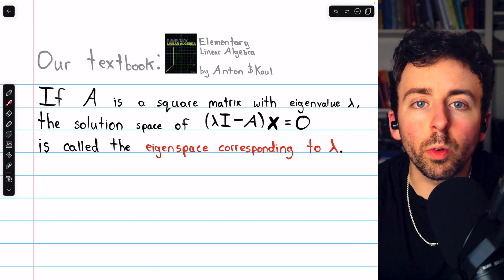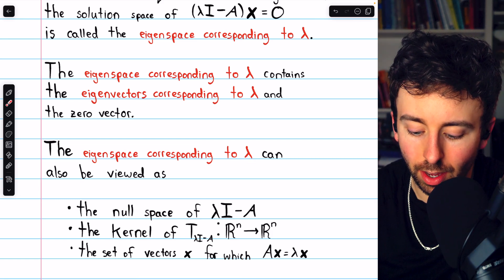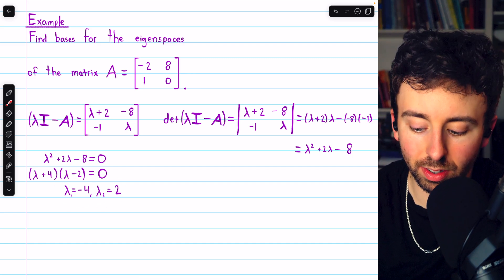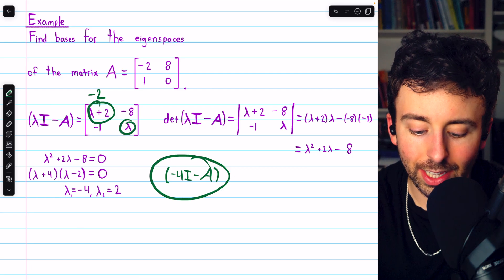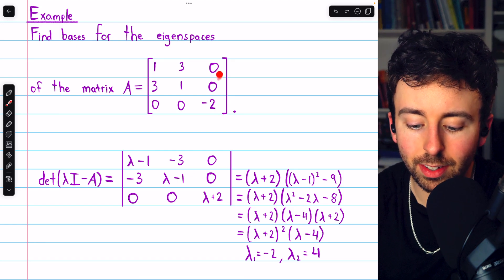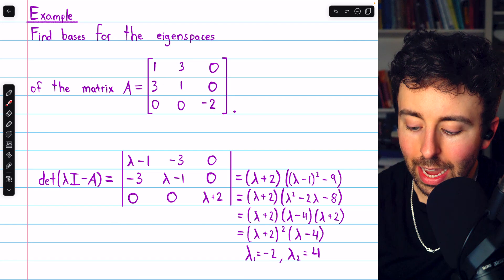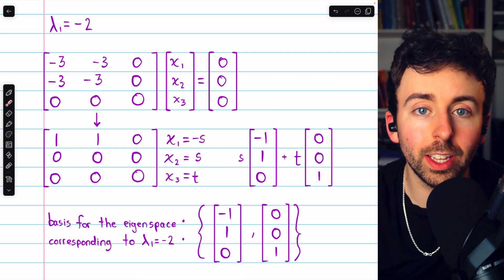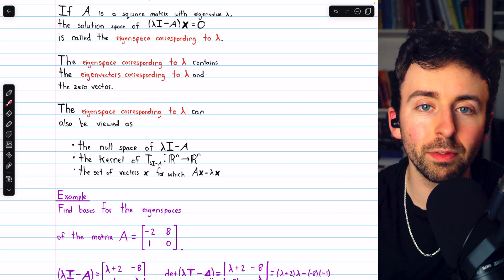Eigenspaces and their Bases | Linear Algebra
We go over what the eigenspace corresponding to an eigenvalue is, we see the definition of eigenspace, several ways to think of eigenspaces, a geometric view of eigenspaces, and do a 2x2 example of finding bases for the eigenspaces and a 3x3 example of finding bases for the eigenspaces.

0:00 Intro
0:20 Definition
1:40 Infinitely Many Eigenvectors
1:56 Alternate Views of Eigenspaces
2:57 Bases for Eigenspaces of 2x2 Matrix
7:53 Geometrical View of Eigenspaces
9:25 Bases for Eigenspaces of 3x3 Matrix
13:55 Conclusion